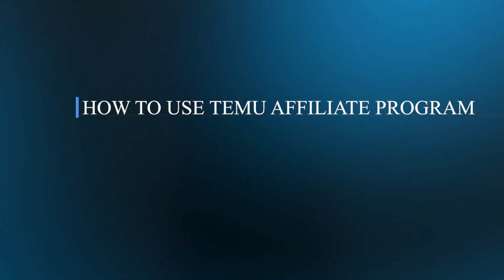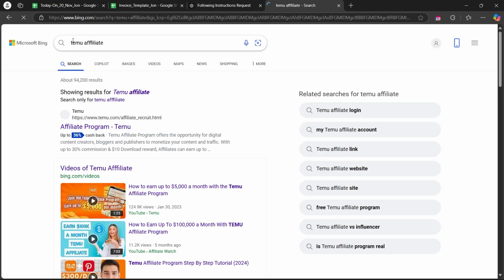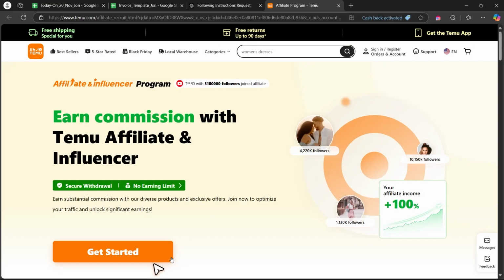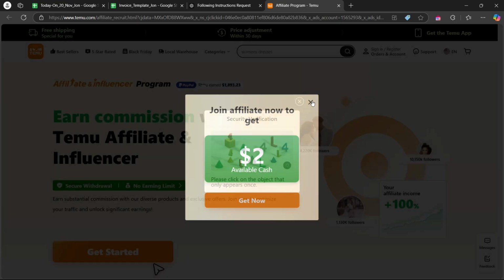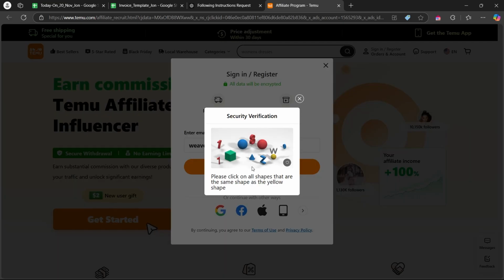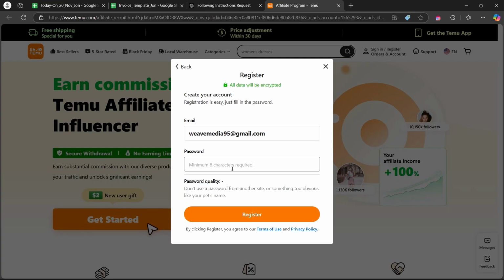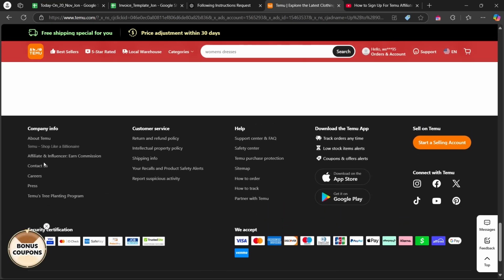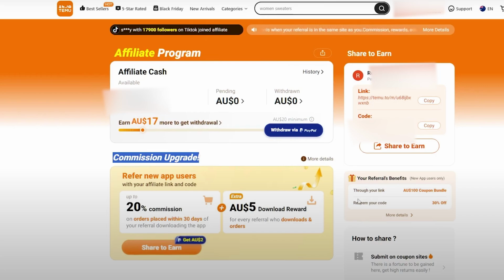How to Use Temu Affiliate Program (SIMPLE & Easy Guide!)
To use the Temu Affiliate Program, sign up on Temu's affiliate page to get approved. Once approved, you’ll receive a unique affiliate link. Share this link on your social media, blogs, or websites. Earn commissions for every purchase made through your link. Monitor your earnings and performance through the affiliate dashboard.